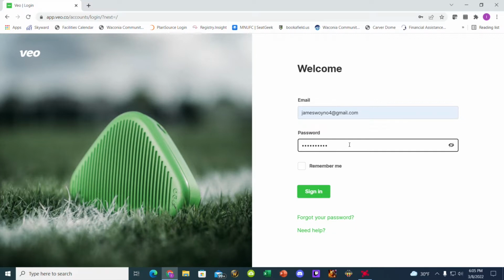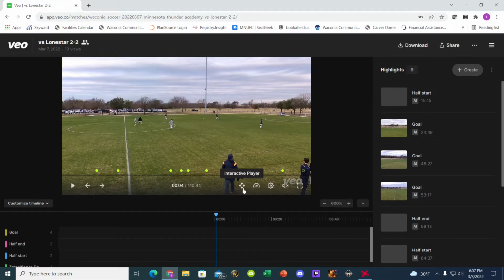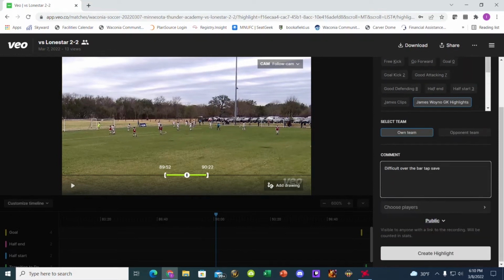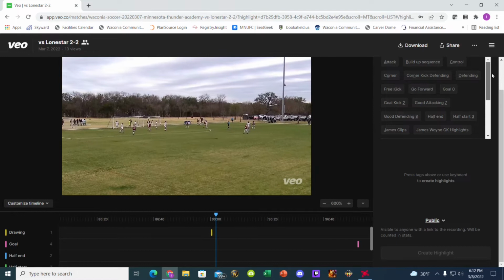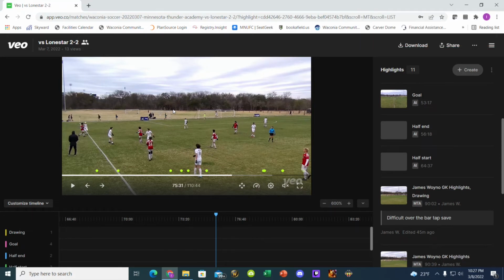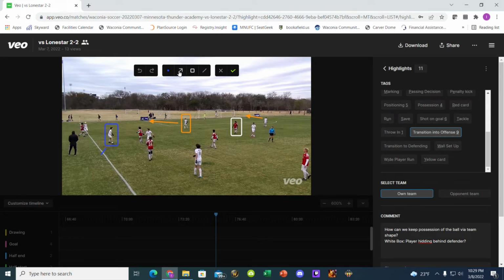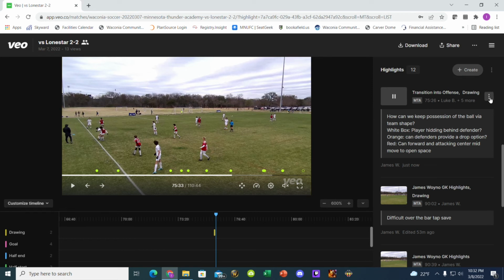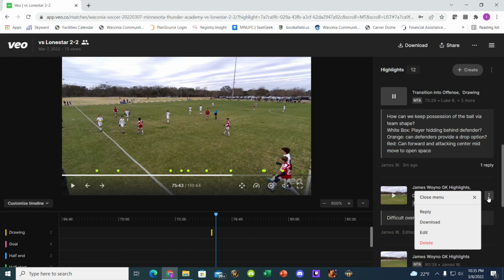Veo Tutorial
Highlight and Game Management Clips